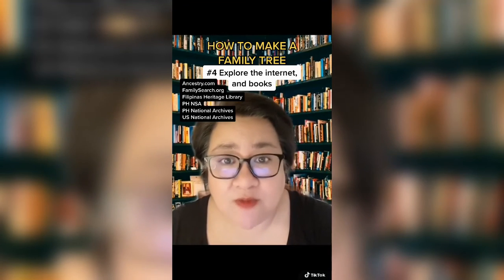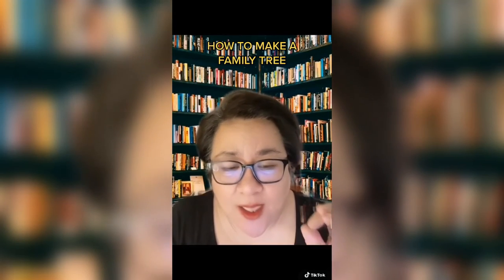Mighty Magulang: Genealogy 101, Family Tree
Ninuno Hunting 101: You are now ready to build that family tree!